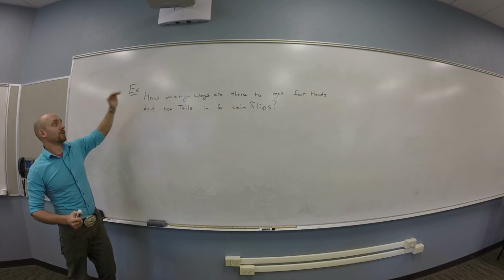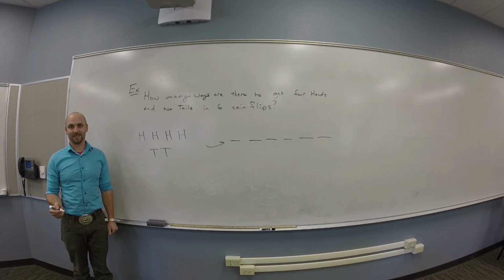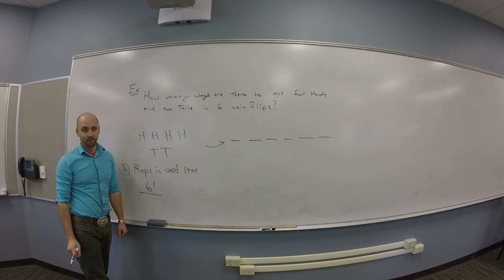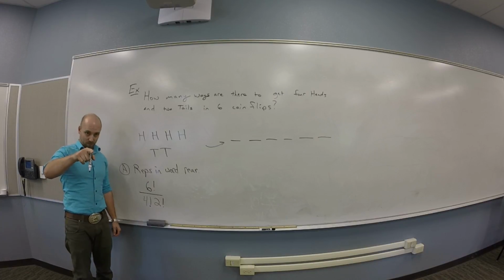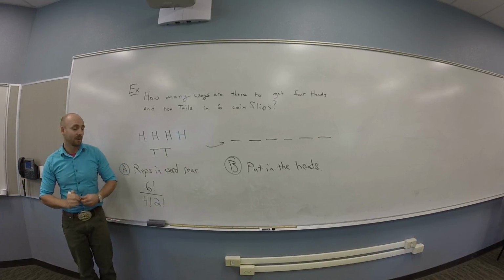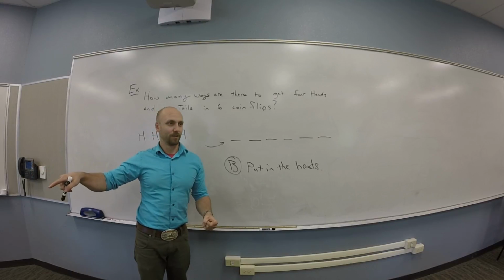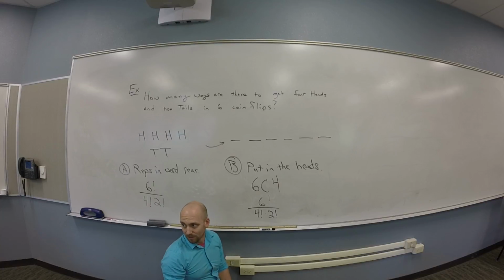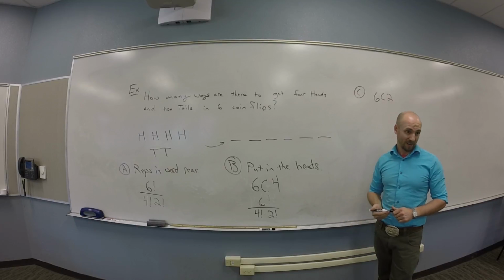Combinations - Coin Flipping Example